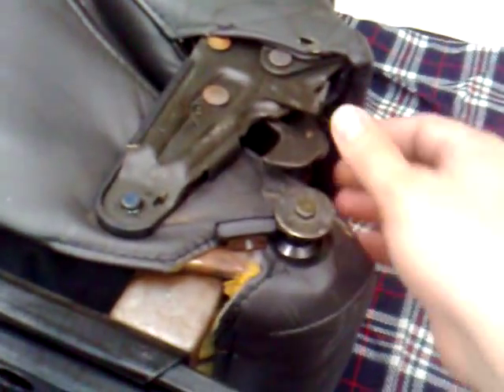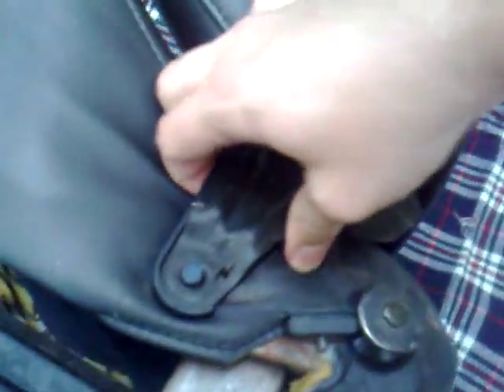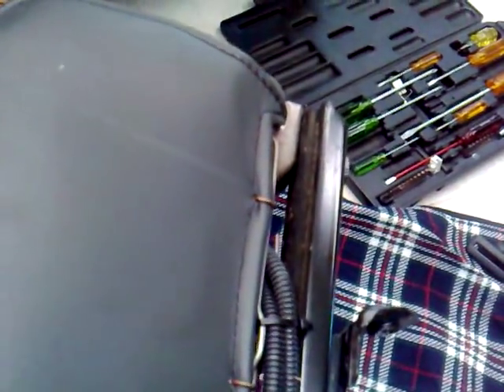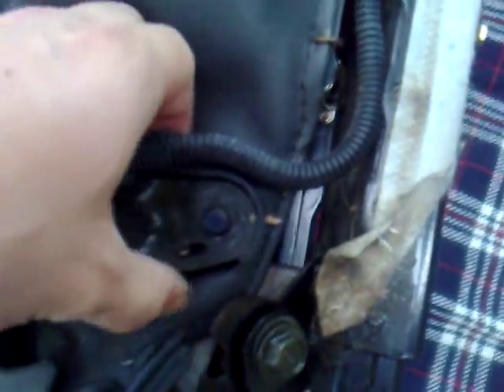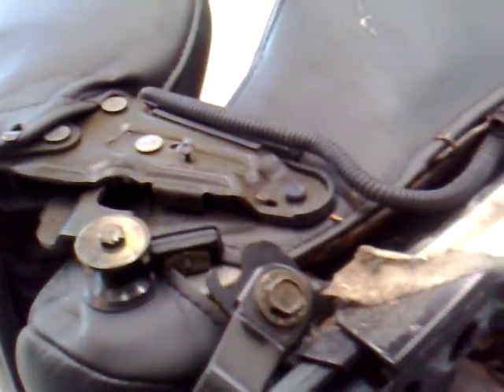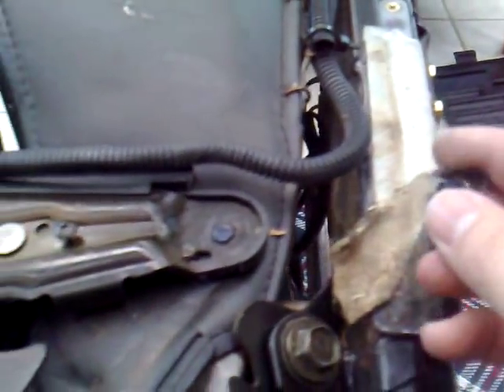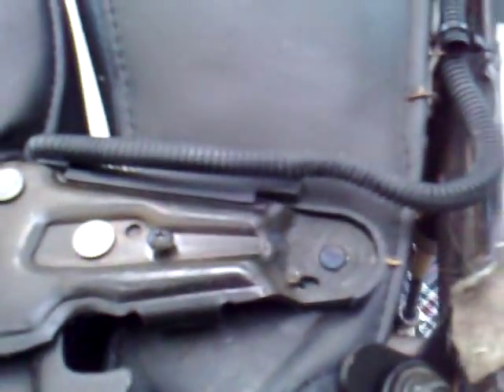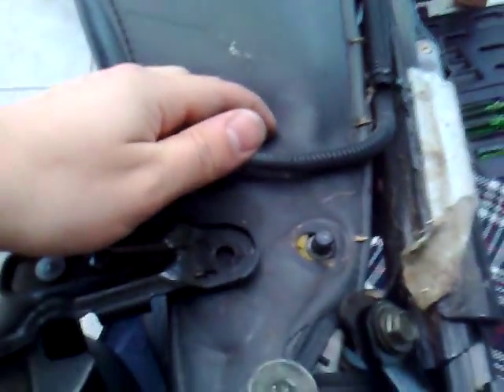300zx seat retrim pt.2- Removing backrest hinge bracket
Part 2 of a retrim series for the Nissan 300zx seat, using a leather retrim 'kit'. This video shows the removal of the backrest hinge bracket, which can be a bit tricky. Tip is to make sure that the C-Clip groove does not catch on the arm when you try to pull it off.